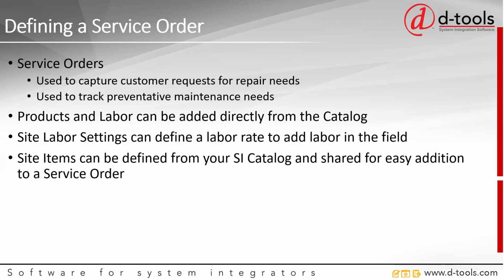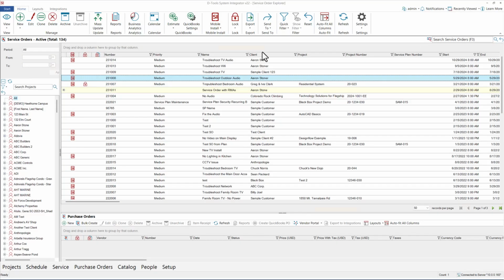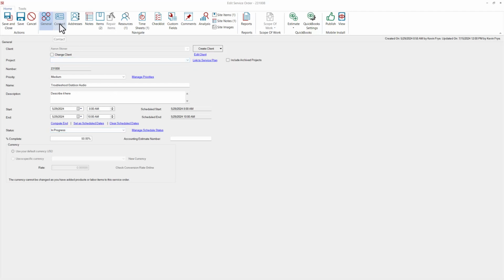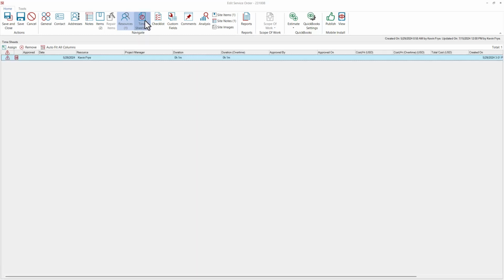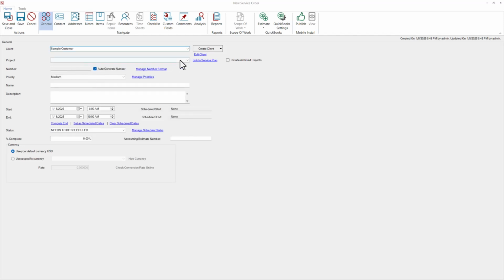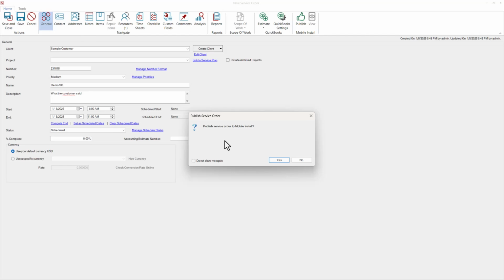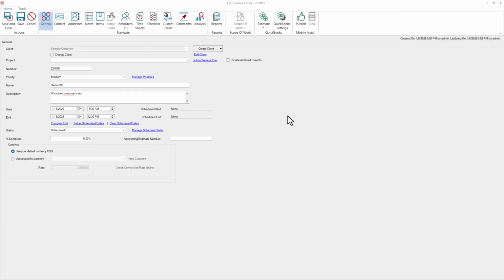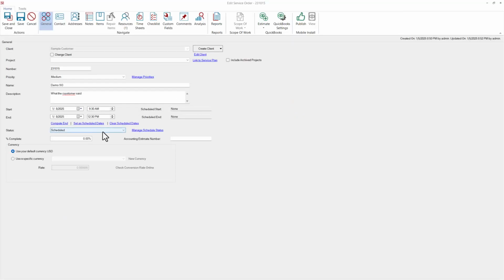System Integrator - Service Orders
In this video, Kevin Frye gives an introduction to Service Orders in System Integrator.